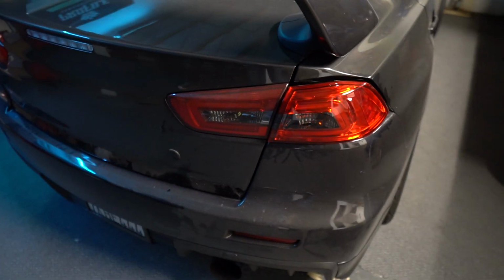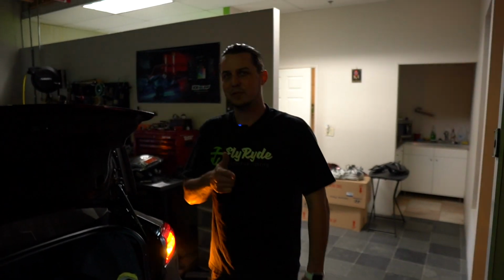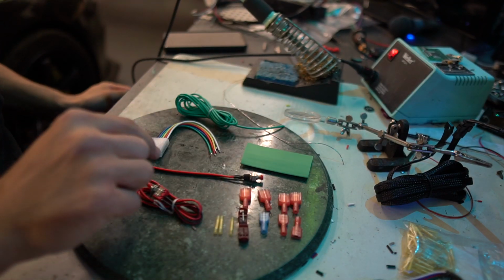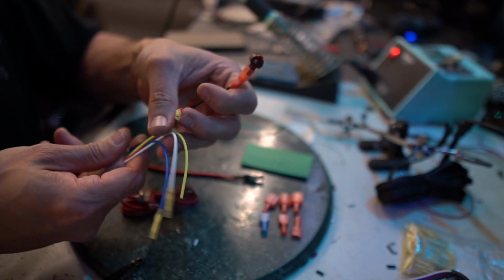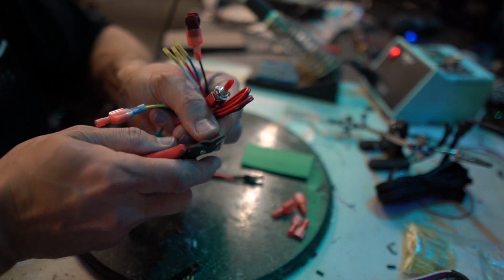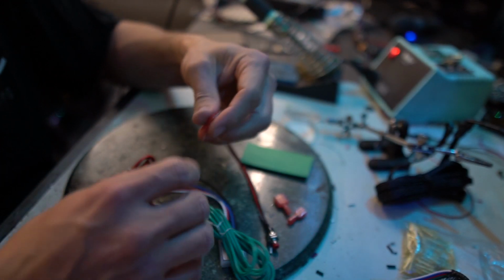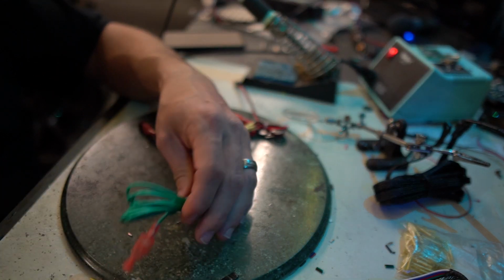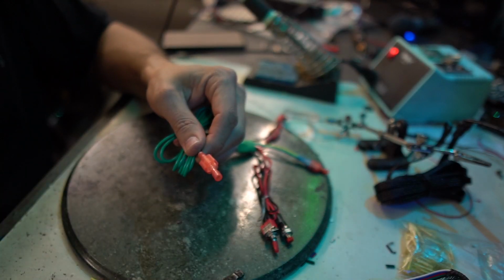How To Assemble F1 LED Brake Flasher Kit | FlyRyde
What's up, I'm Chris! Stoked to have you on this video, and here's a bunch of things you can do next if you'd like to know more!

I can't take on much, but watch this video and read though my contract (which you're free to use for your customers too, btw):

★Discounts from Brands for FlyRyde Fam!

Materials & Supplies:
-RetroRubber Headlight Sealant
-Chrome Stripping Degreaser
-Heat Shrink Tubing
-30 Pin Ribbon Cable
-30 Pin Header
-Q Bond Headlight Repair
-Weld-On Acrylic Glue
-Potting Epoxy

Tools:
-BEST Right Angle Impact Driver
-M12 Drill set
-Heat Gun
-Soldering Iron (on the go)
-Soldering Station
-Wire Strippers
-Dremel Flex Shaft
-Dremel Plastic Cutting Blade

Parts:
-4 Channel Remote Control